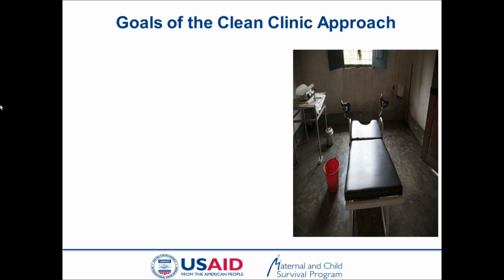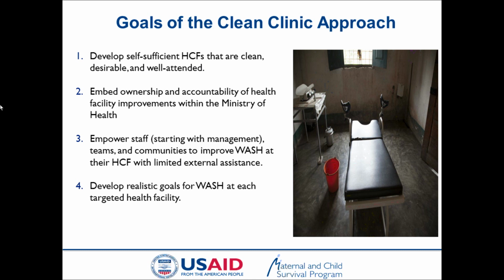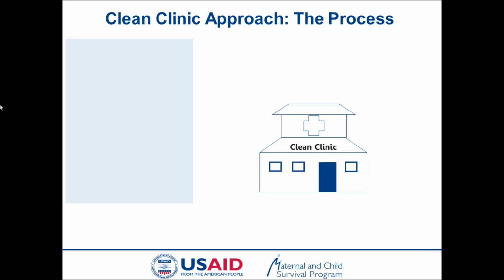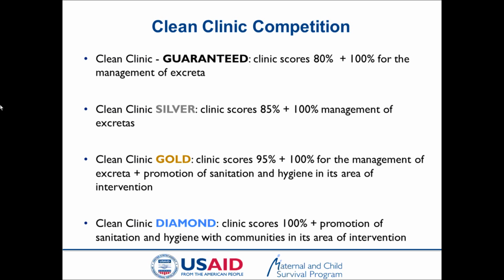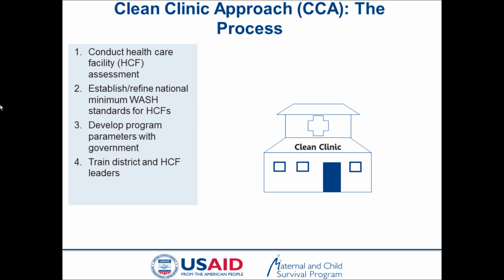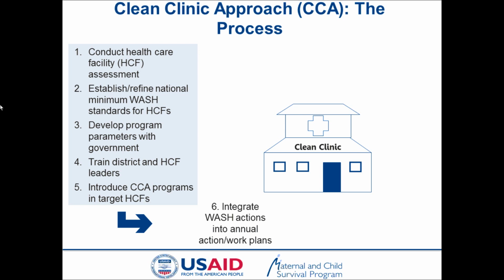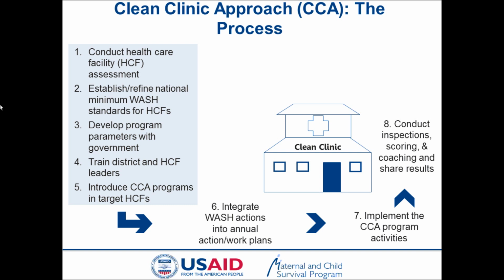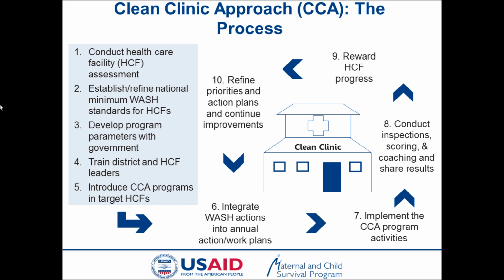MCSP's Clean Clinic Approach (CCA)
The Clean Clinic Approach (CCA) aims to facilitate implemental water, sanitation and hygiene (WASH) improvements in health care facilities to improve cleanliness and the quality of care. Developed by USAID’s flagship Maternal and Child Survival Program (MCSP) and Save the Children, the CCA works with national ministries of health to develop minimum WASH standards that individual health care facilities can strive toward, with the ultimate goal of achieving “clean clinic status.”